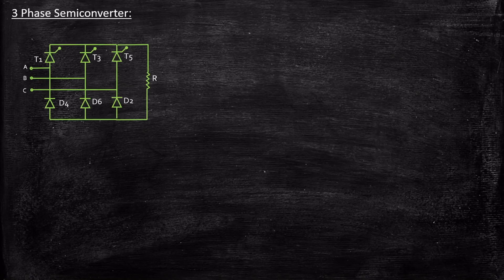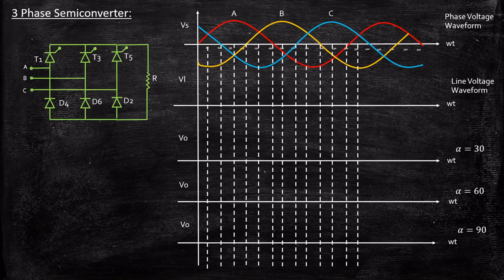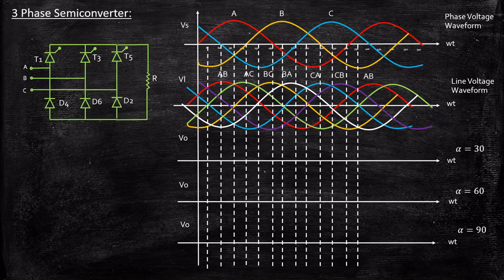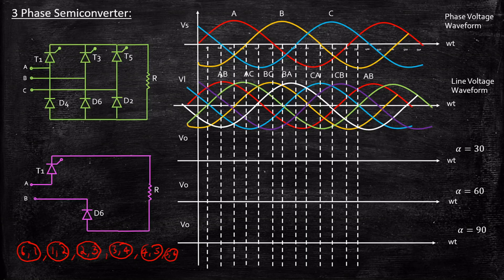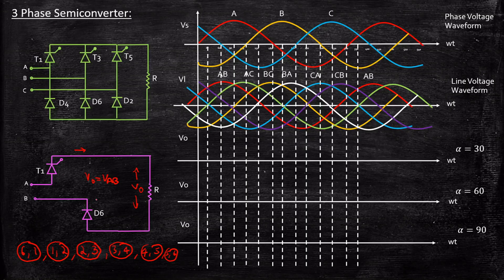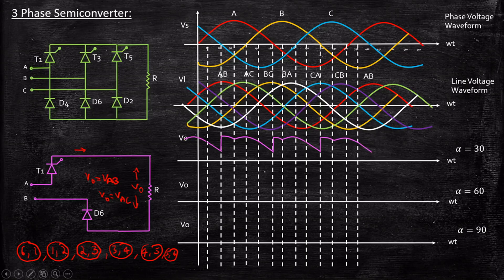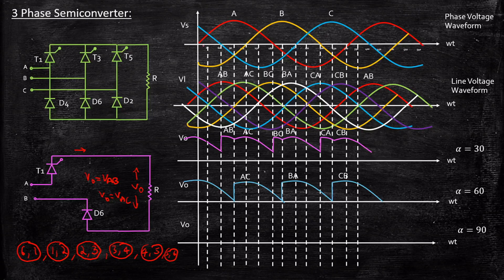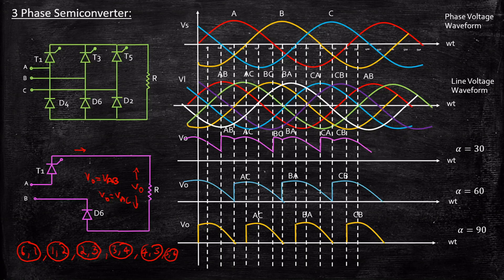3 Phase Semiconverter | Power ELectronics | Lecture 61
This video provides a detailed explanation of 3 Phase Semiconverter